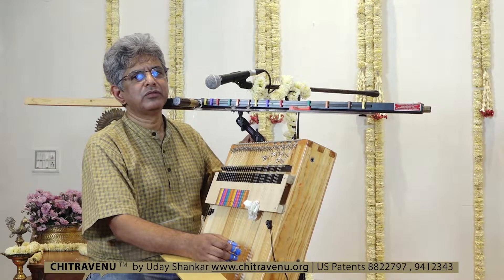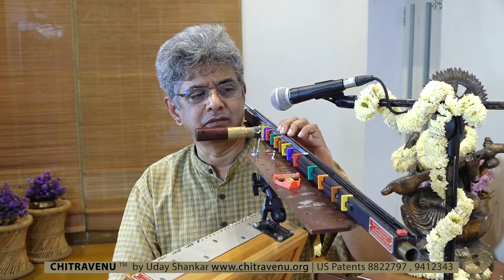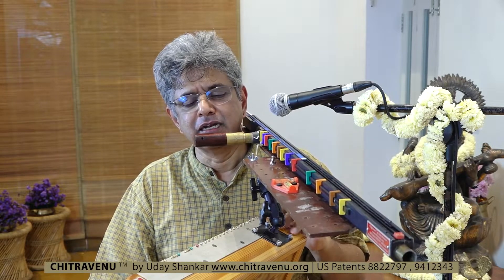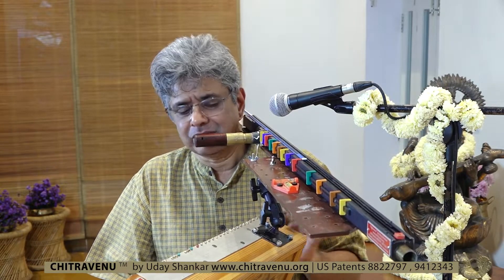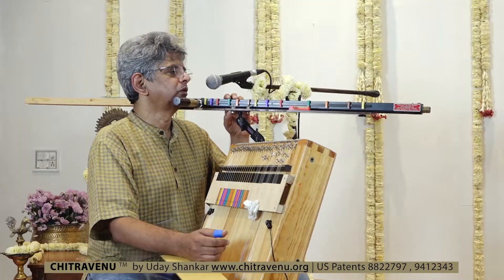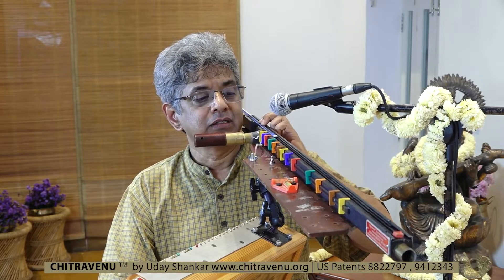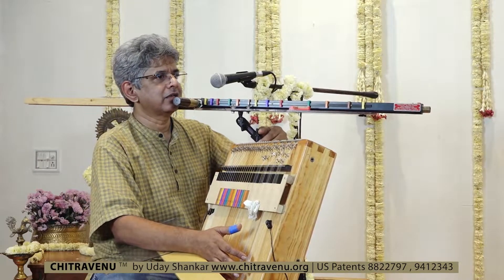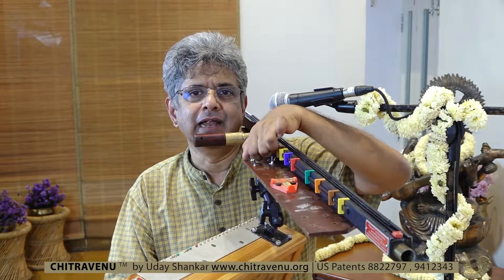Technical Challenges of Carnatic music on Chitravenu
A very informal, brief, free wheeling description of some of the technical challenges of chitravenu(TM).

US Patents: 8822797, 9412343